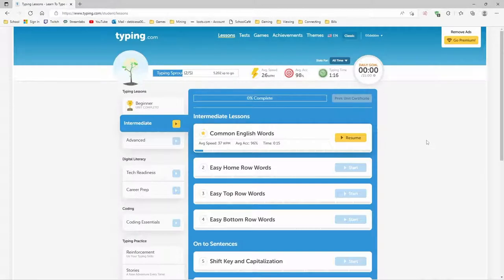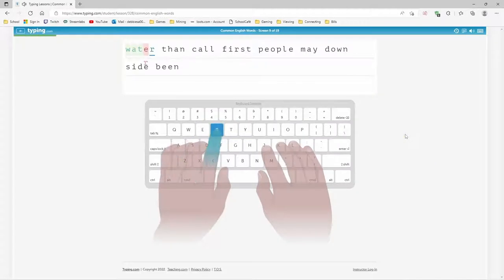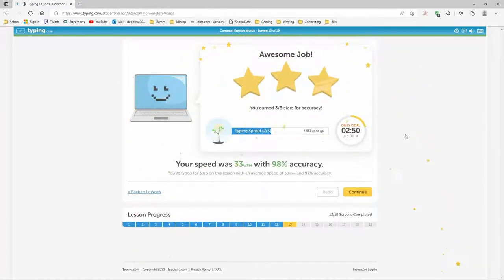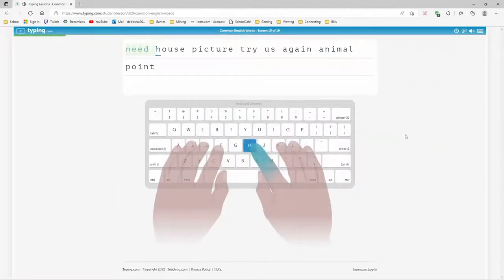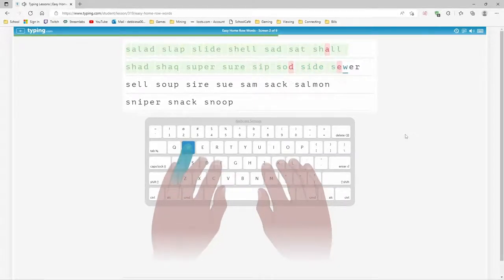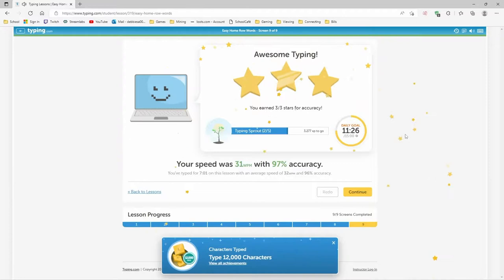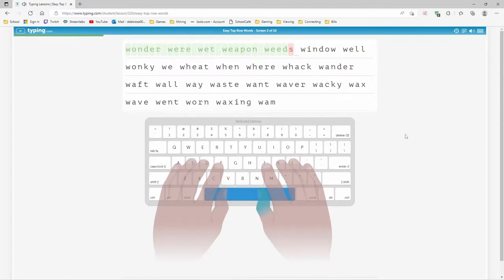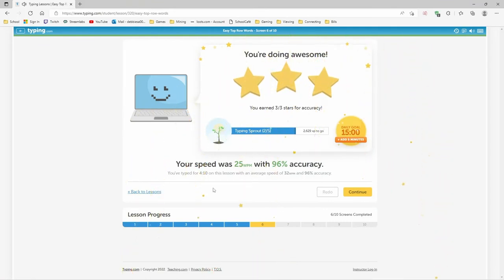Typing.com 30 Day Challenge Day 6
This series exists to show how much I can improve my typing skills in 30 Days at 15 mins a day.